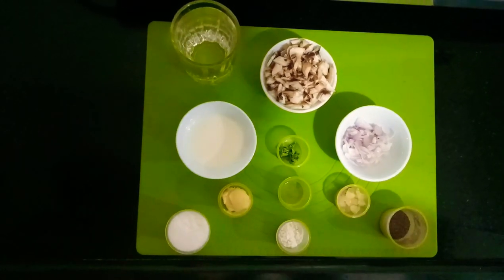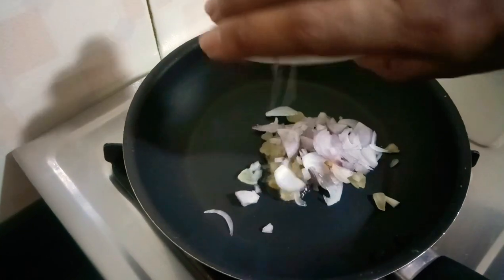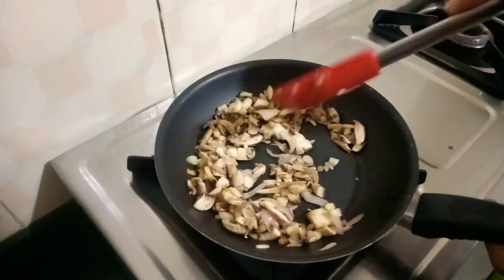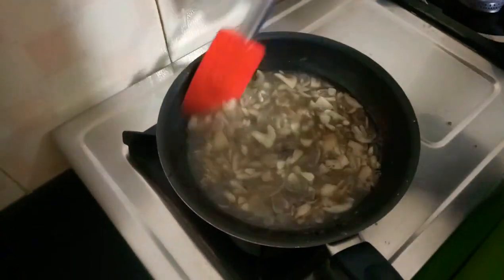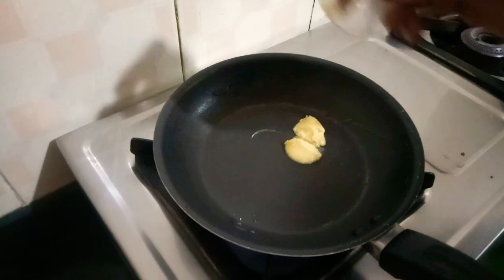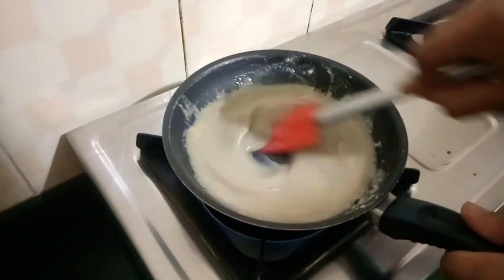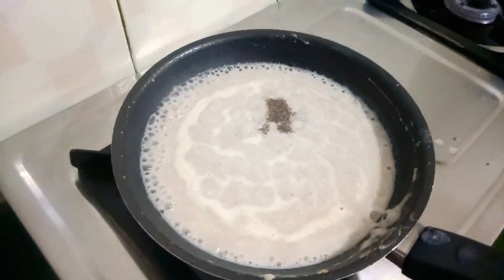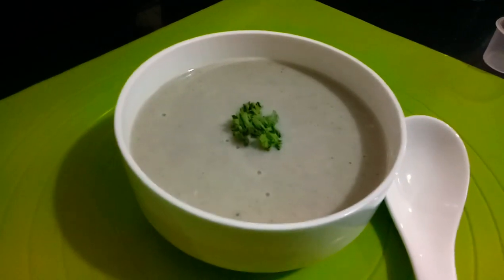Mushroom Soup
Cream of mushroom soup is a simple type of soup where a basic roux(equal proportion of butter and flour cooked together)  is thinned with cream or milk and then mushrooms and/or mushroom broth are added. It is well known in North America as a common type of condensed canned soup. Cream of mushroom soup is often used as a base ingredient in casserole and comfort foods.This use is similar to that of a mushroom-flavored gravy.